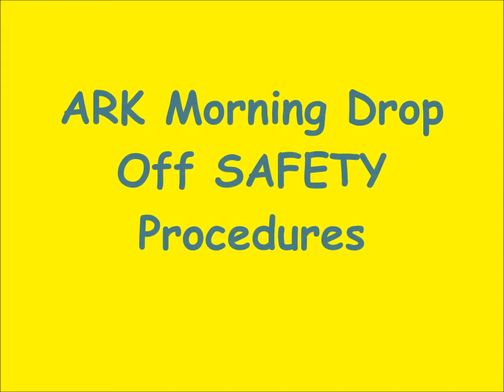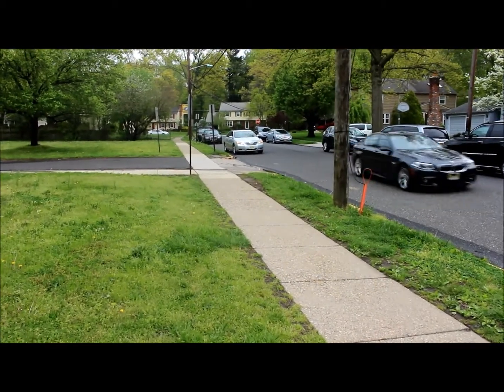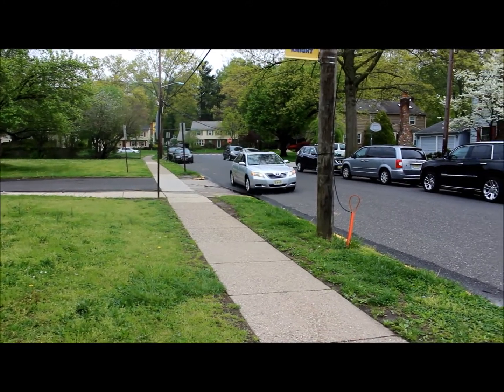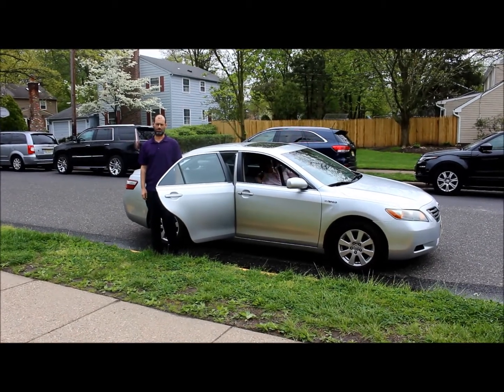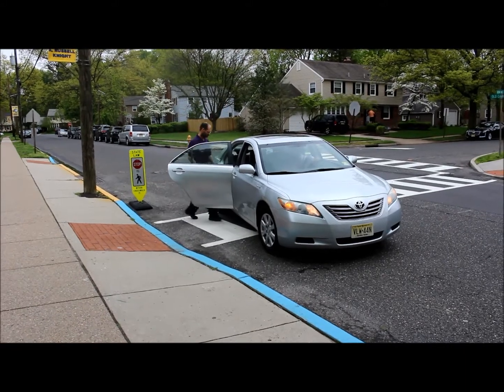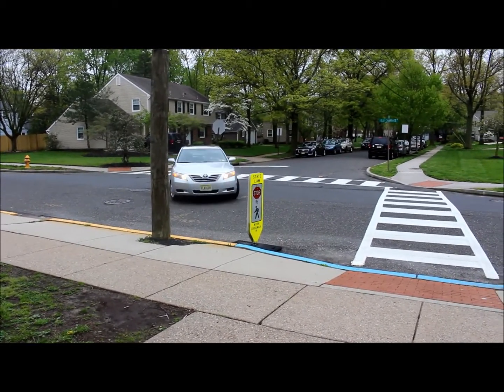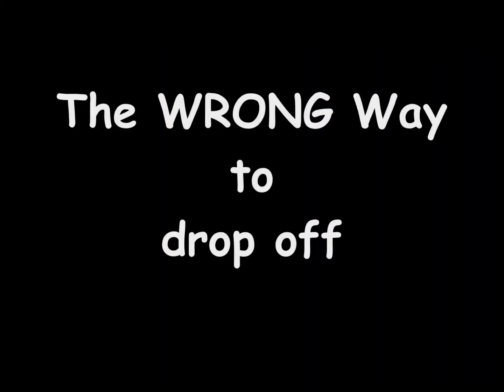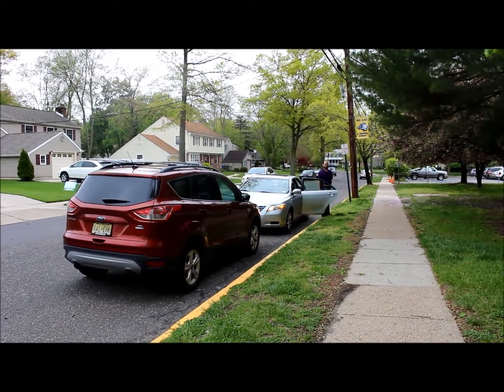Morning Drop Off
Keeping our kids safe during drop off.